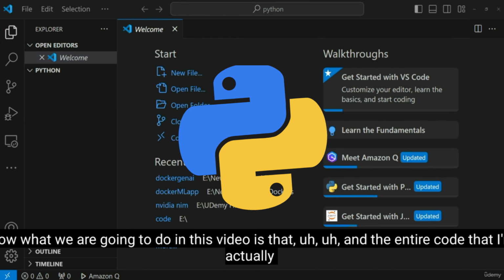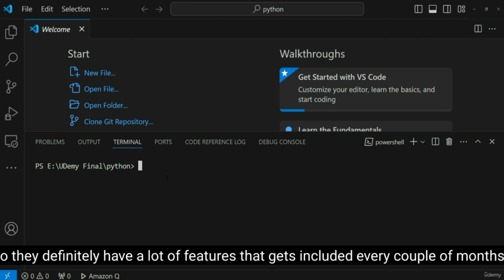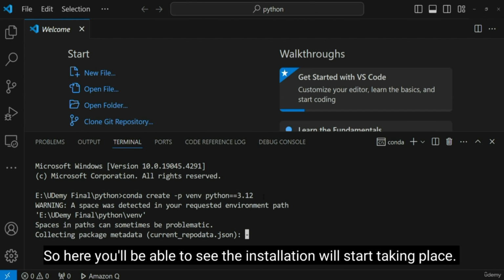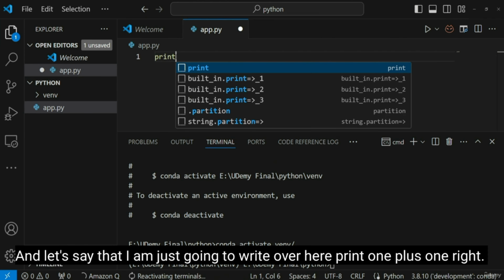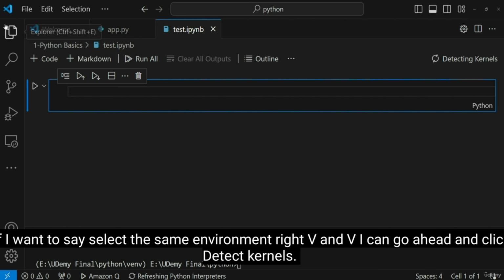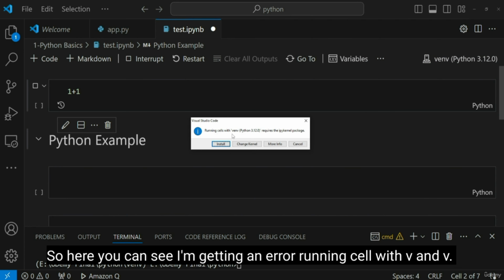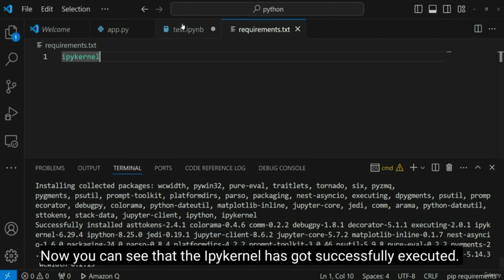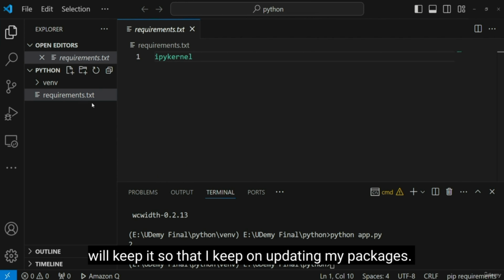Started With VS Code With Environments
Are you ready to start coding in Python with Visual Studio Code (VS Code)? In this tutorial, I’ll guide you step-by-step on how to install, set up, and configure your Python environment in VS Code. Whether you're a beginner or an experienced developer, this video will help you get started quickly and efficiently.